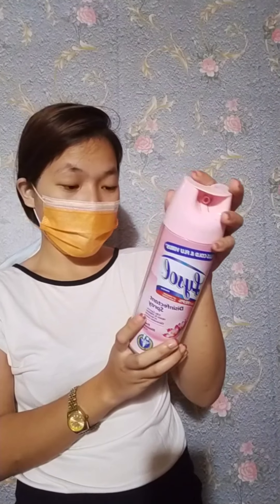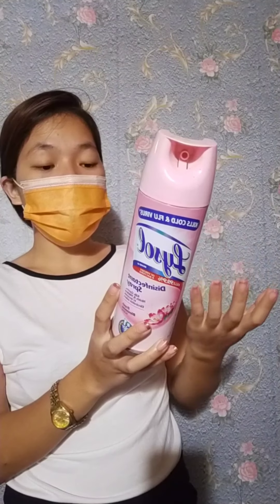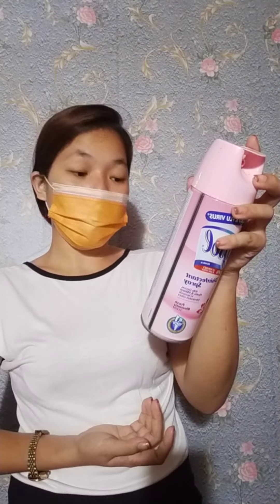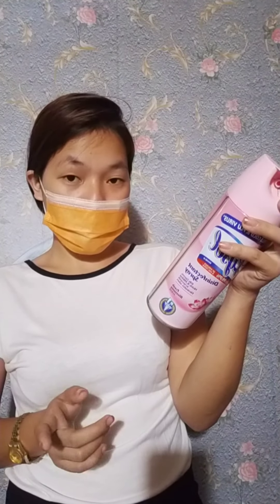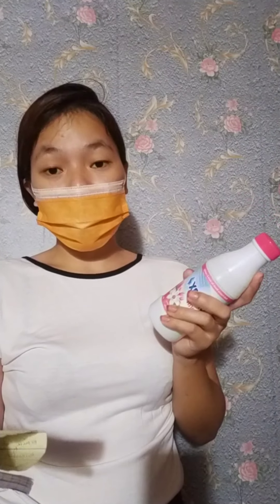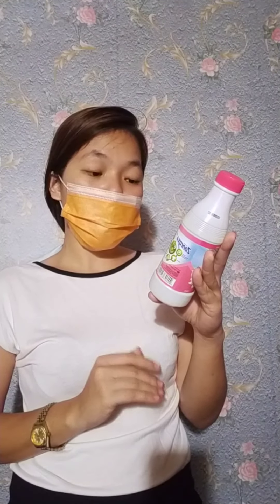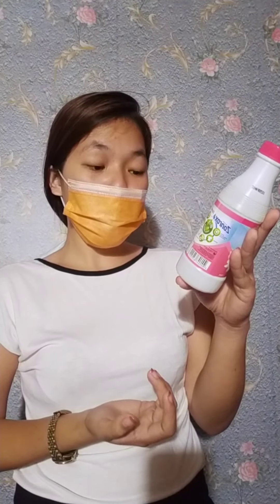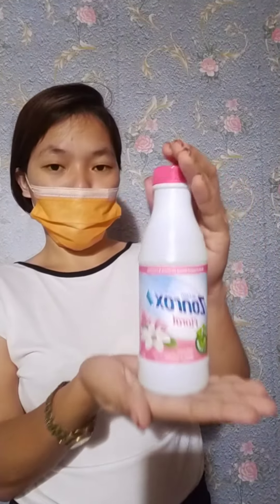5 Chemicals that are available in our home (Housekeeping)